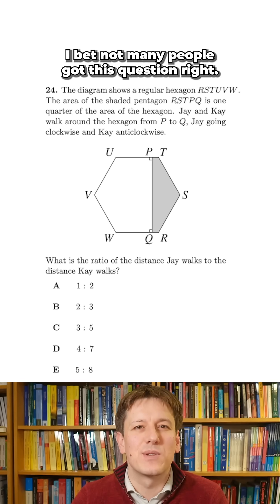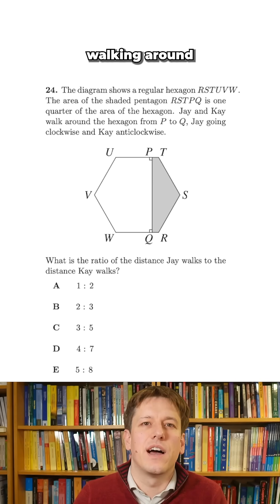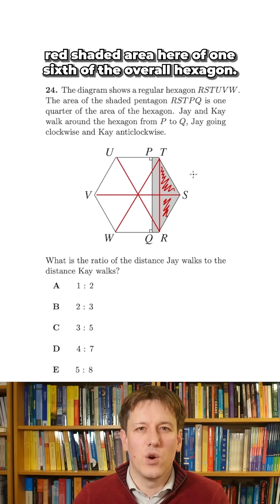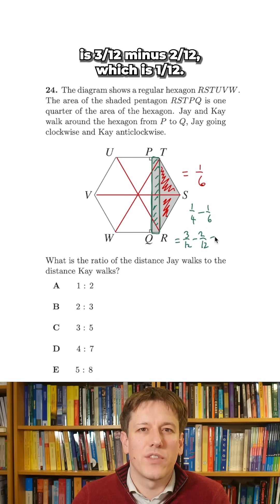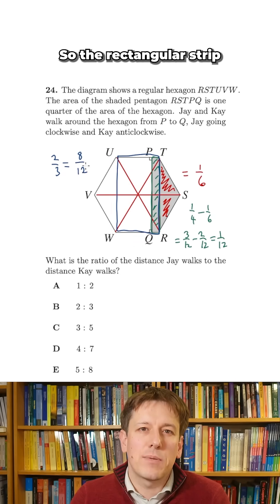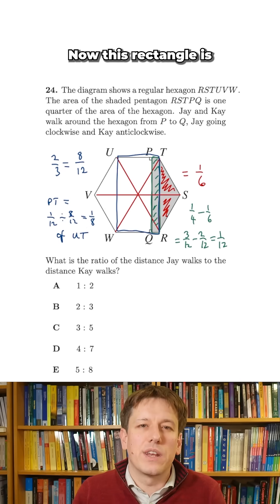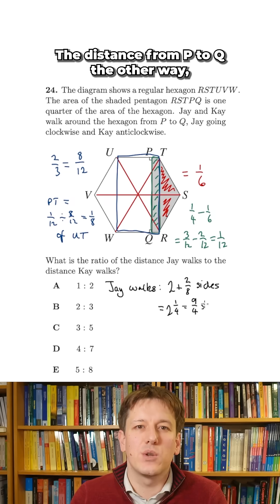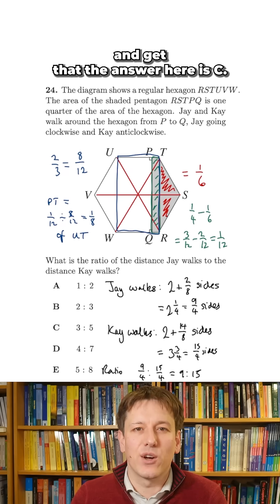Intermediate Maths Challenge 2024 Question 24